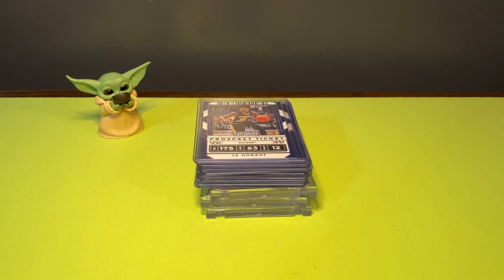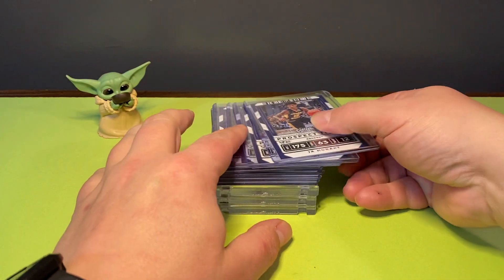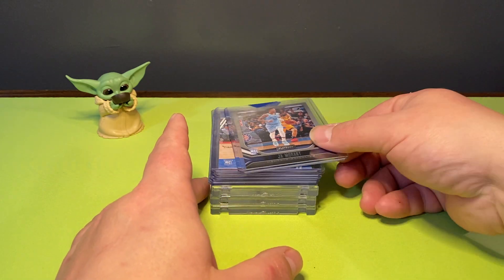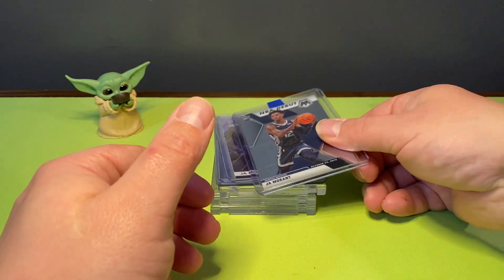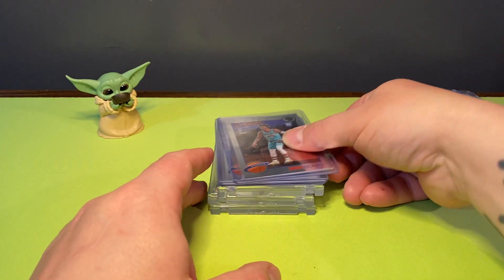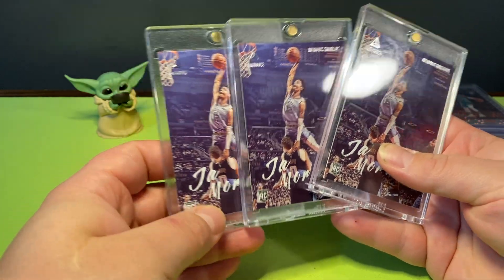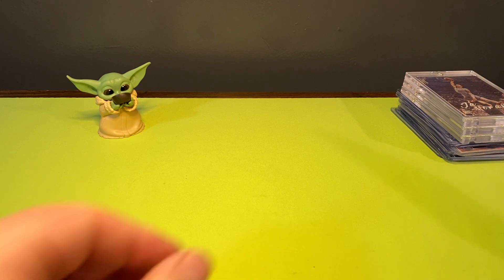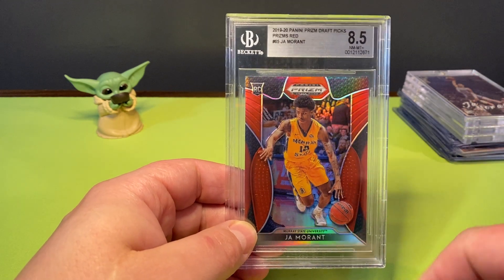My JA PC!! Not huge but nice!